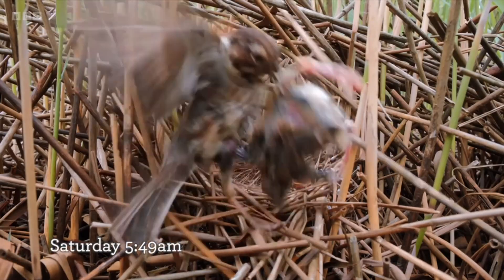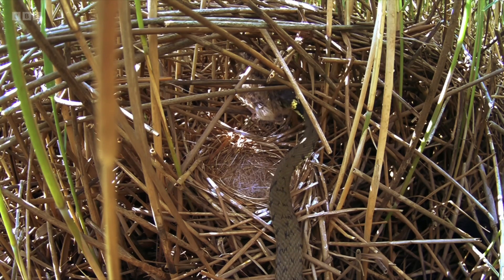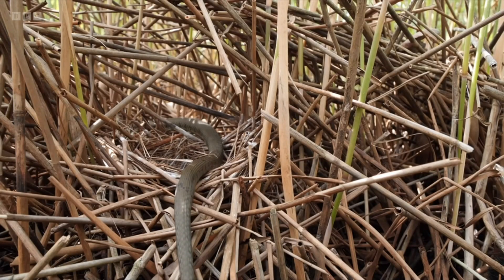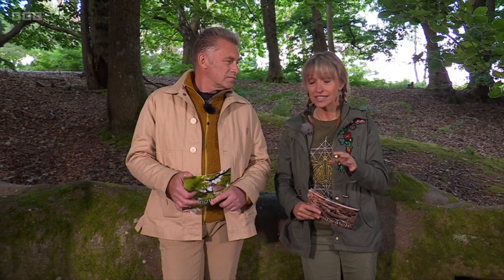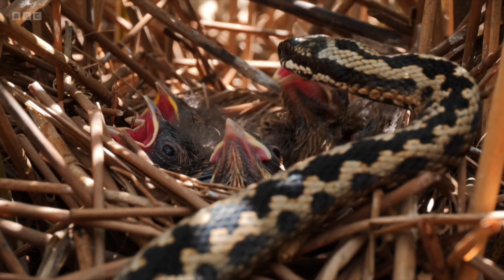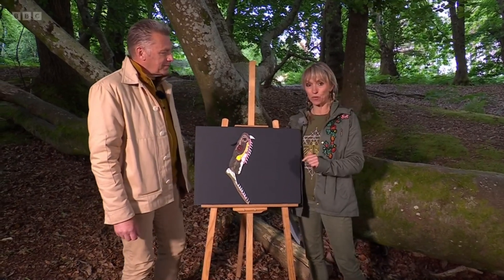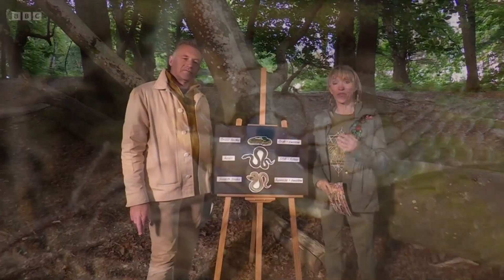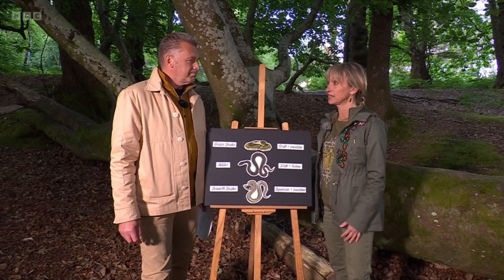Snakes on Springwatch (2024)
Chris Packham and Michaela Strachan educate us all on how our three native species of snake feed. All of them have a very different strategy as we will see, and tend to prey on different animals.